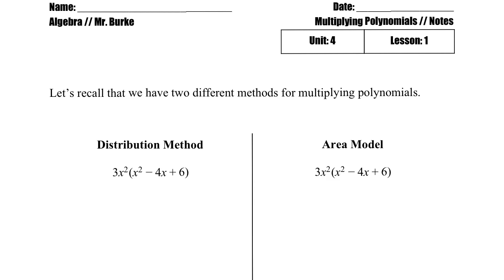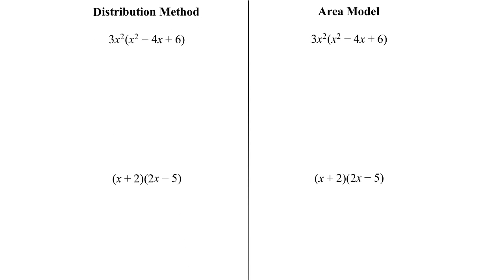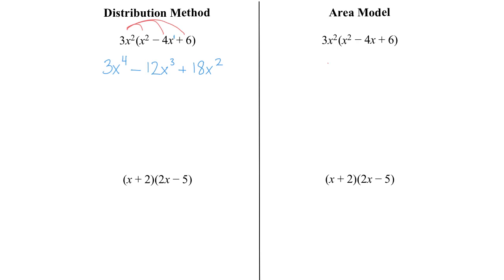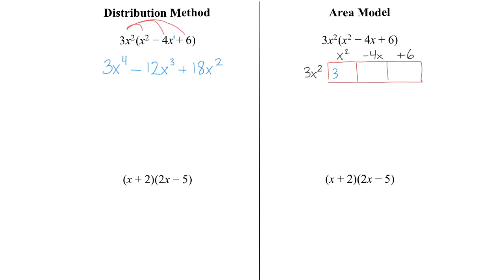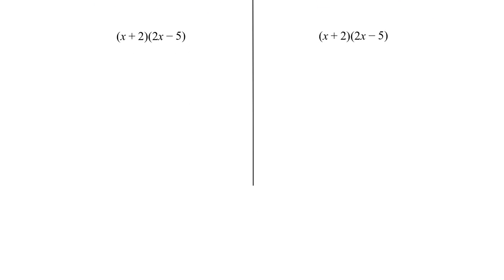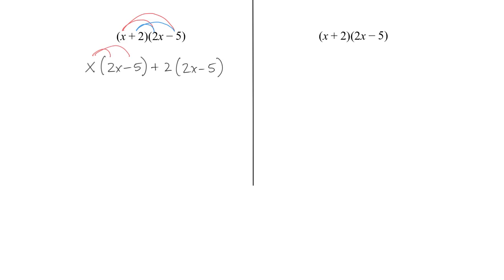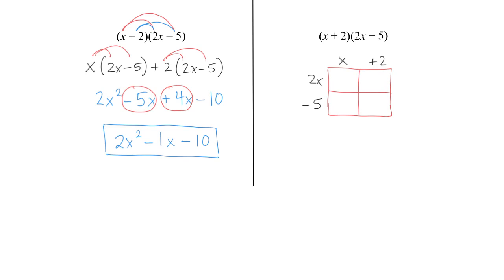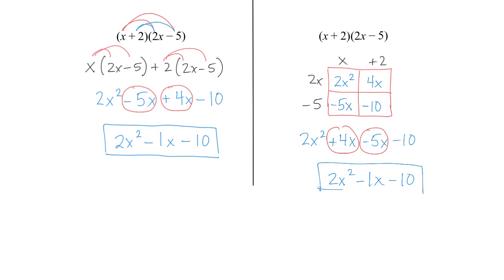U4L1 - Multiplying Polynomials - Notes